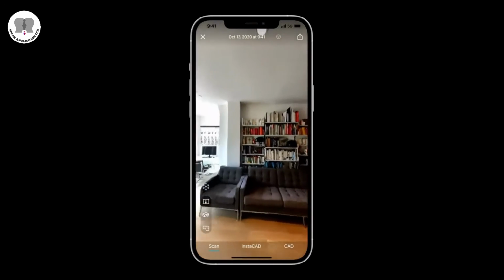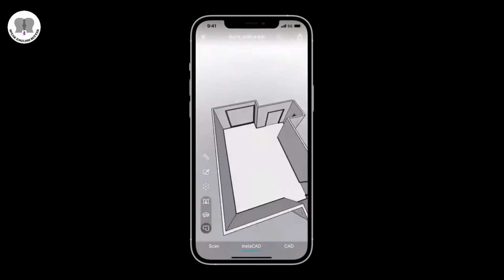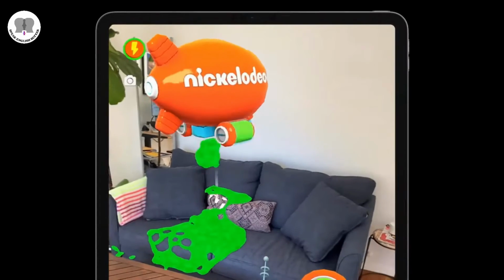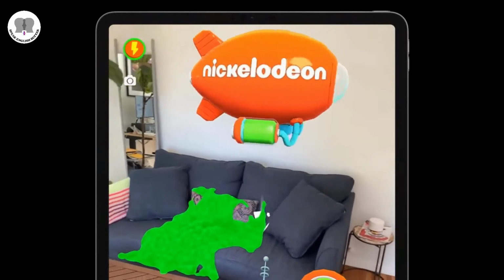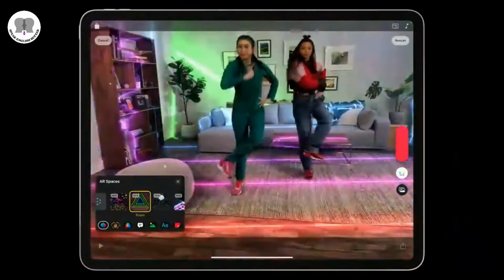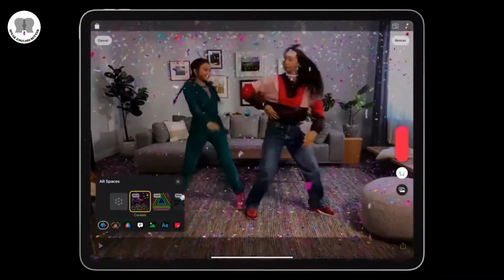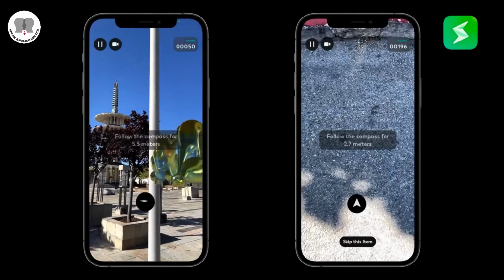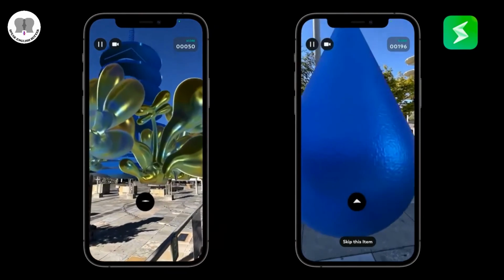190710426 Augmented Reality In Filming Sector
Final Test English Spesific Purpose 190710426